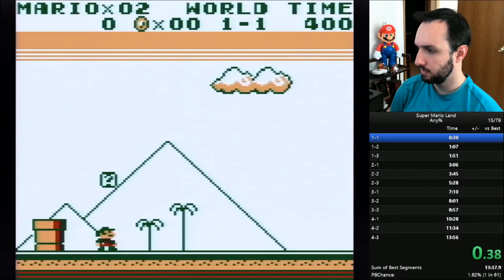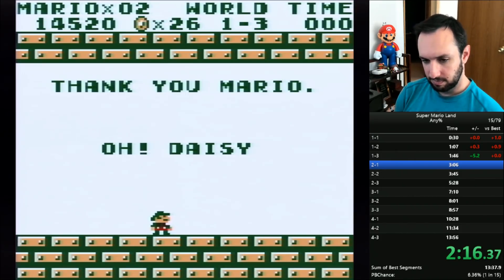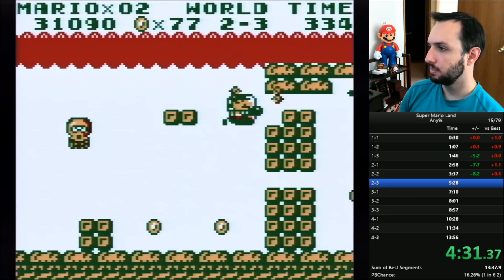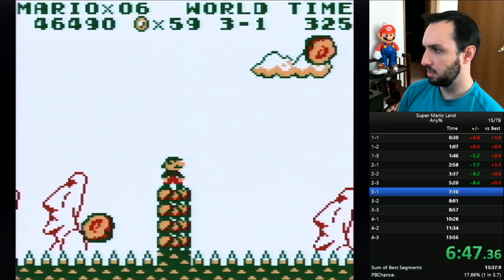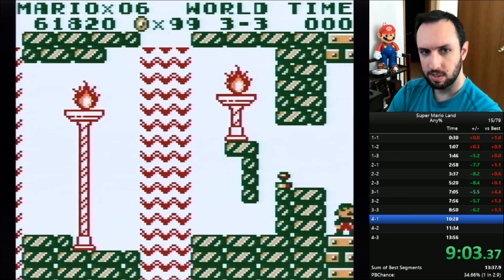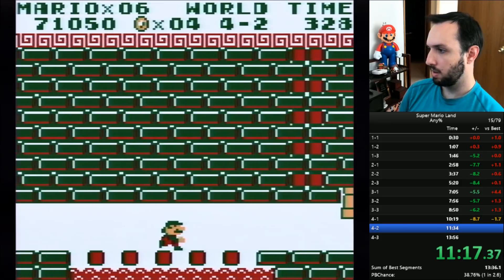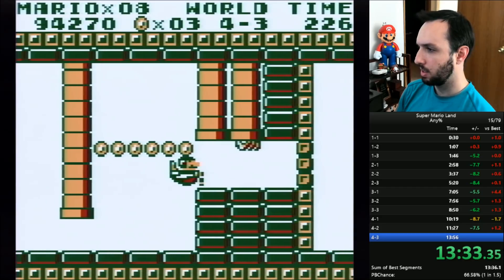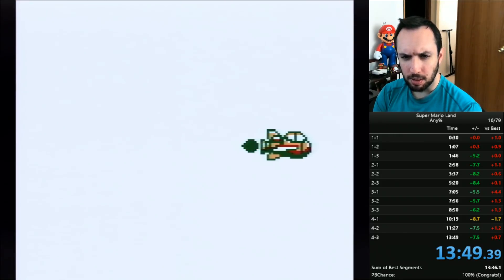[13:48] Super Mario Land -- Speedrun Personal Best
This is my best time speedrunning Super Mario Land for Game Boy.